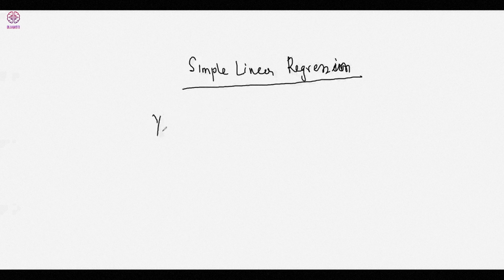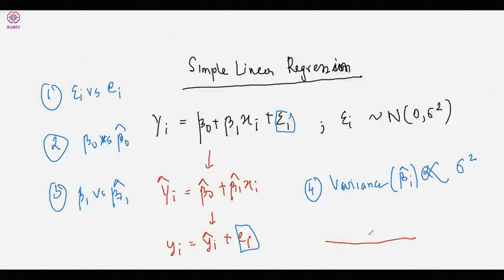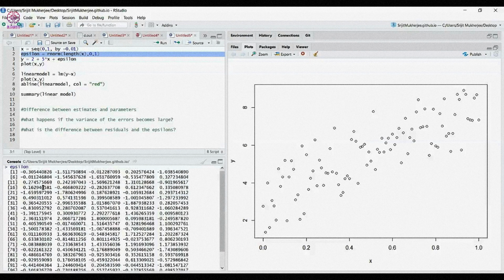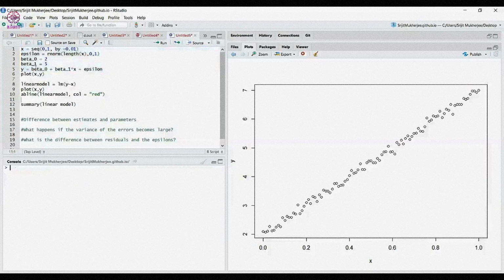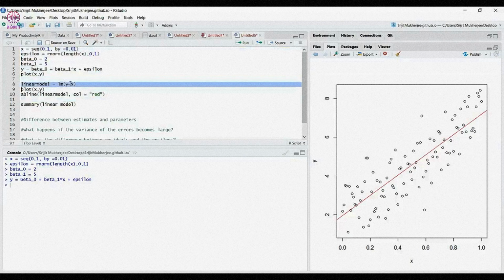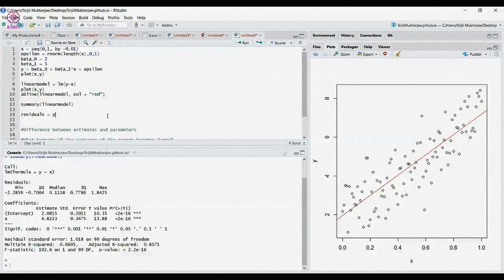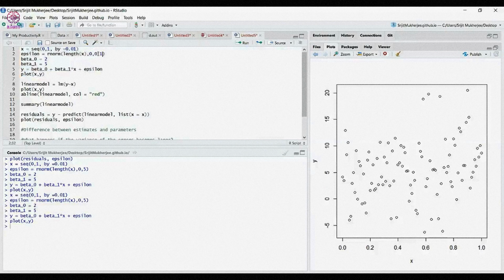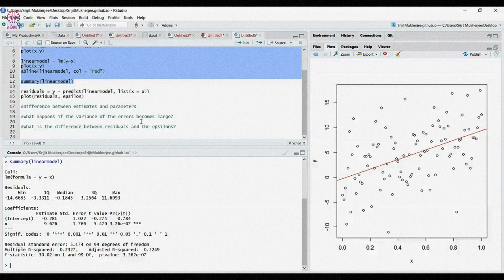Part 9 | R and Linear Regression | Simple Linear Regression | BIjamoti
We describe the Simple Linear Regression through simulation focussing on the important points of the parameter estimation and the difference between estimates and parameters.

for free courses on data science, machine learning, statistics, deep learning. We would love to help you out.

Bijamoti is the data science company, that teaches, and makes content on data science. We solve and teach to solve data problems from the first principles.